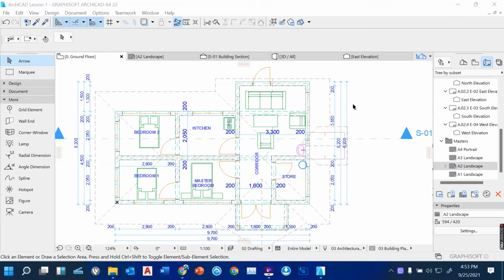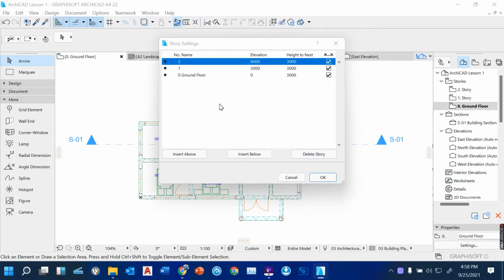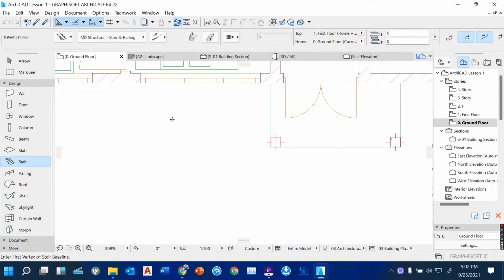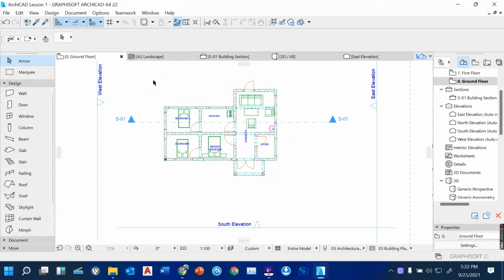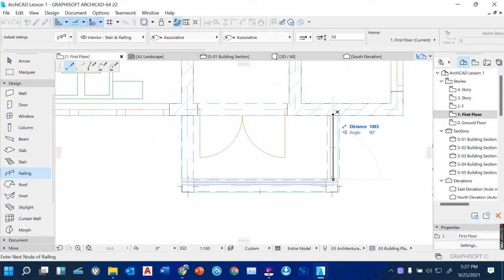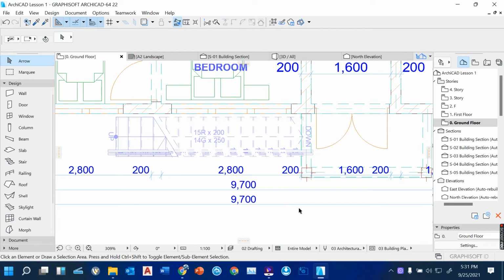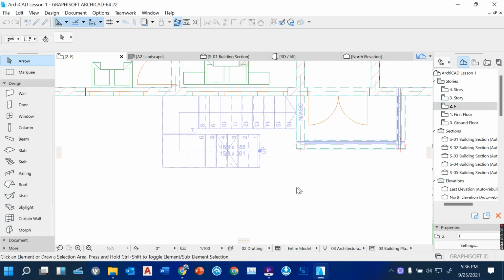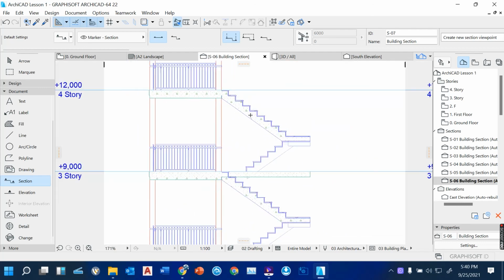ARCHICAD VIDEOS PART 10